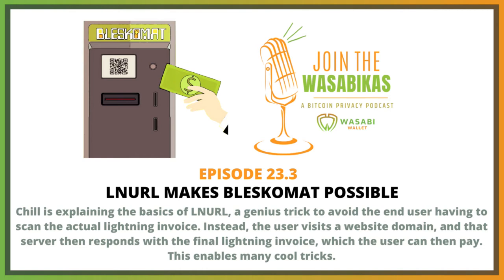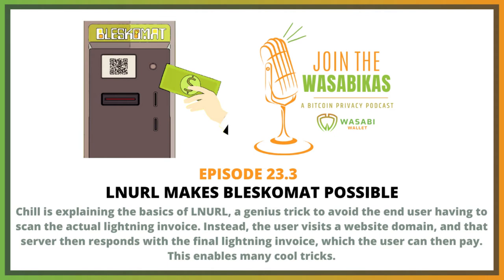23.3 LNURL makes Bleskomat possible || Chill from Bleskomat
Chill is explaining the basics of LNURL, a genius trick to avoid the end user having to scan the actual lightning invoice. Instead, the user visits a website domain, and that server then responds with the final lightning invoice, which the user can then pay. This enables many cool tricks.